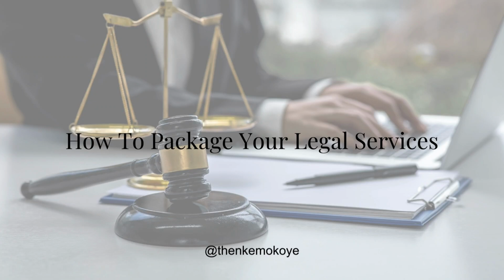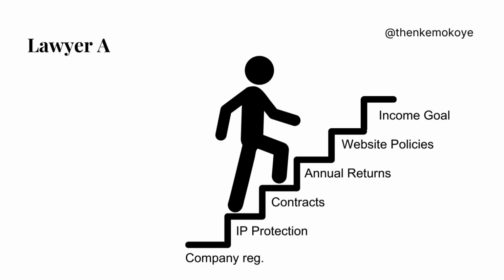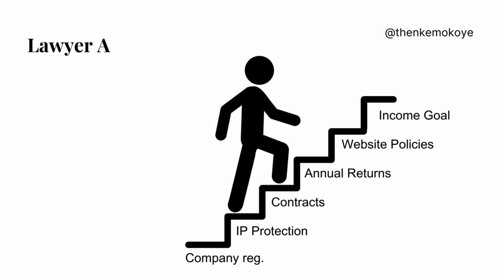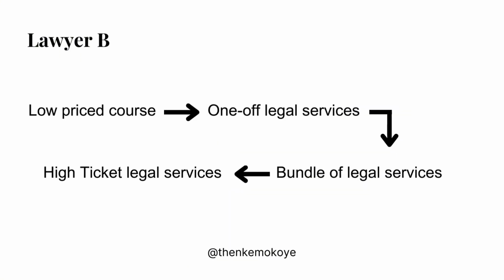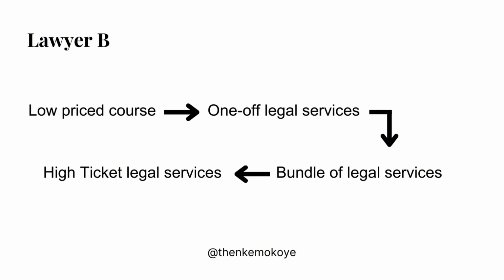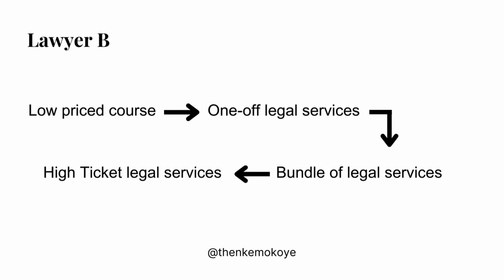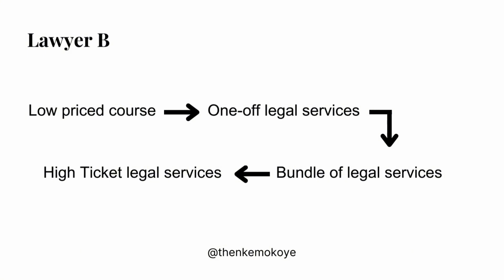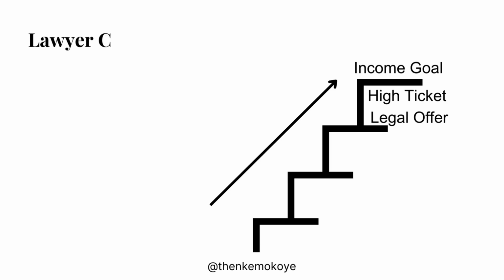How to package your legal services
Package your legal services to attract the client you want.